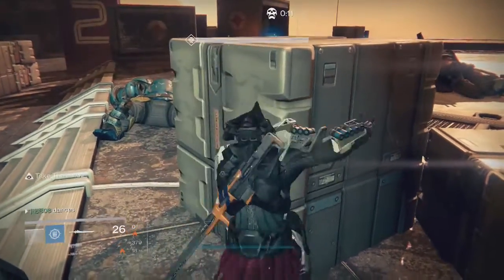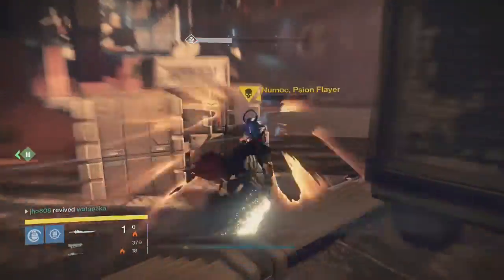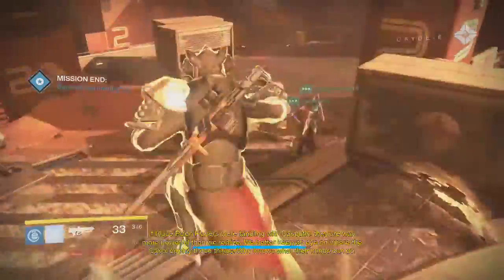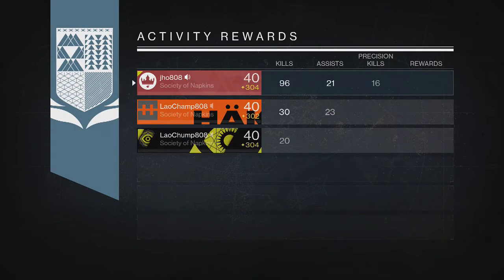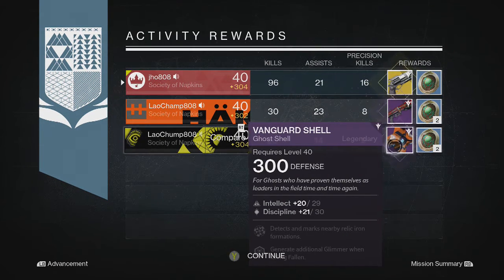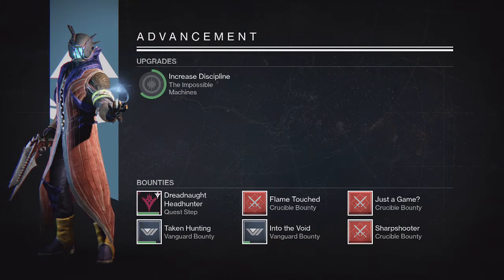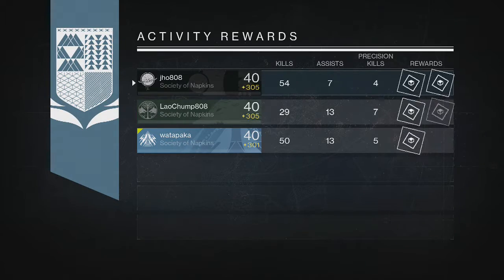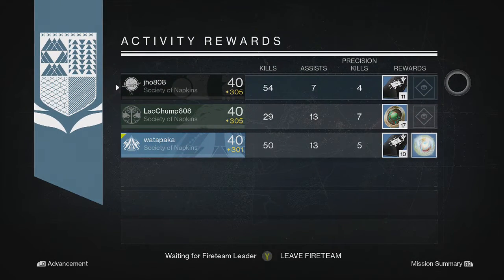Destiny - Nightfall Exotic Loot Rewards x3 Dust Palace Strike - Better Rewards After Patch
Here is my weekly nightfall exotic loot rewards for this week's Dust Palace strike. (Year 2 Week 6) We also saw a buff to nightfall rewards going forward.